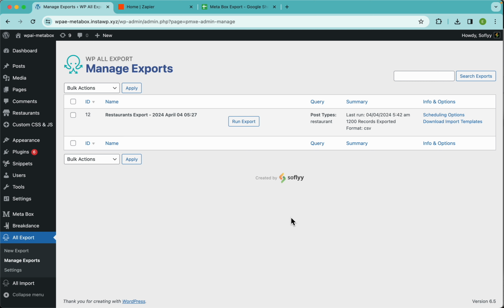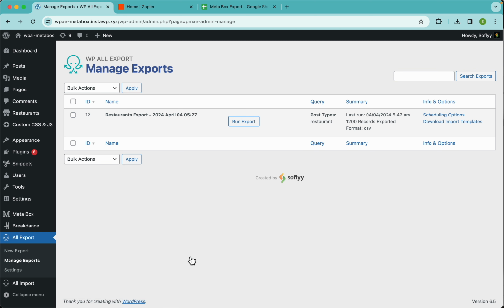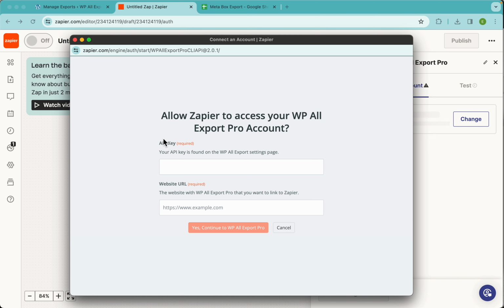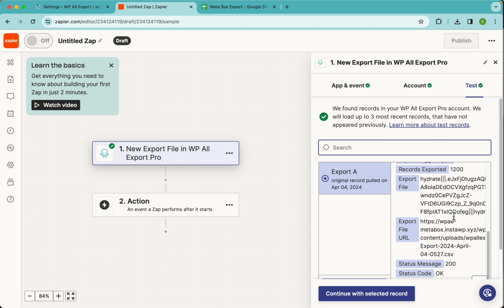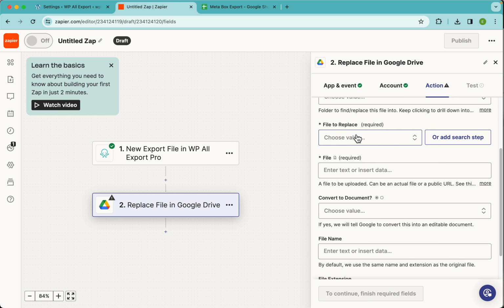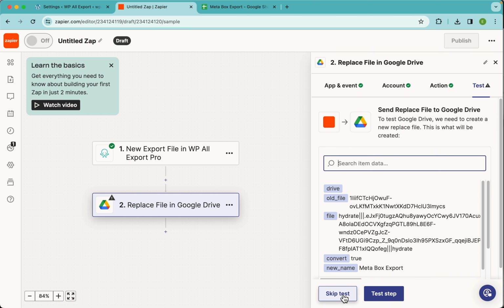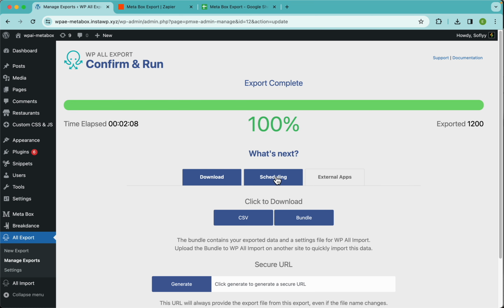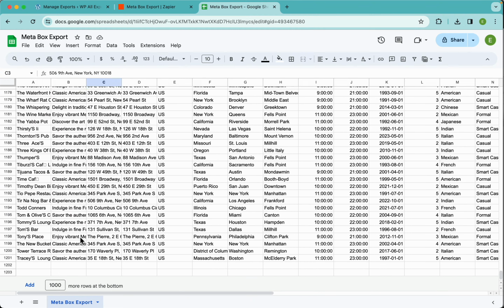Quickly Export Meta Box Fields into a Google Sheets File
Learn to export Meta Box fields into a Google Sheets file quickly:

1. Start a new export by going to All Export › New Export.
2. Select the post type with your Meta Box fields and data.
3. Map the export template using drag & drop, then run the export.
4. Connect the export to Zapier and then to Google Sheets.
5. Run the export and get the Meta Box data in your Google Sheets file.

=== Chapters ===

00:00 Introduction
00:12 Use existing export
01:08 Connect to Zapier
01:21 Create Zap trigger
02:45 Create Zap action
04:40 Publish
04:50 Test and run export
05:10 Check Google Sheets

Can I Modify Exported Data via PHP?

If you don't want your data in a Google Sheets file, you can also export it to an XML, Excel or CSV file, just change the Export Type in the export template.

How to Bulk Edit Meta Box Custom Fields Using Google Sheets?

1. Create a new export with your desired Meta Box custom fields.
2. Download the exported data and modify it in Google Sheets.
3. Once modified, use Import with WP All Import to import it back.

=== Related Tutorials ===